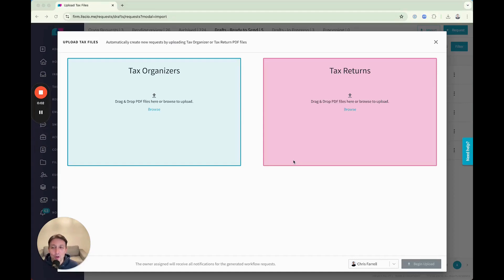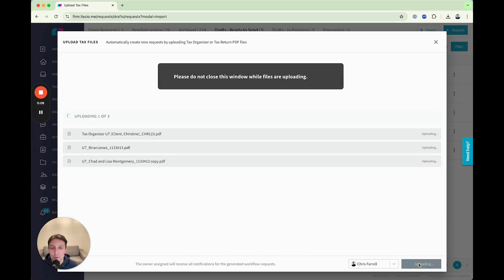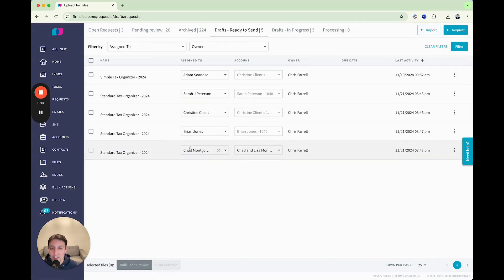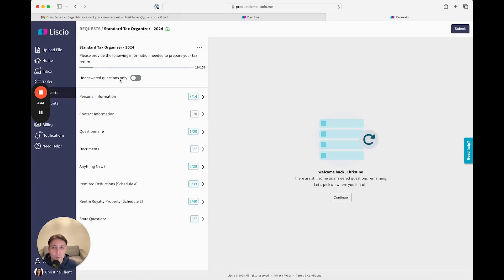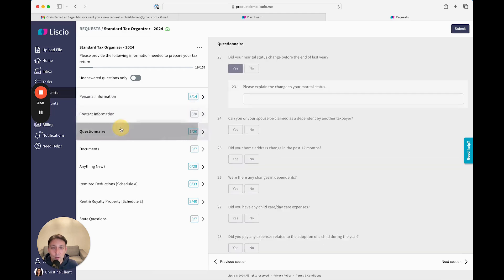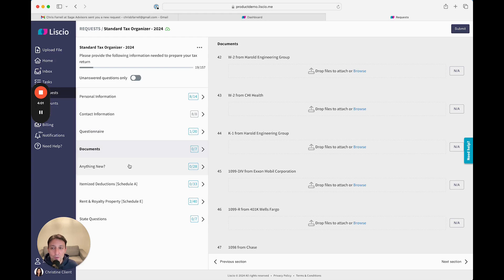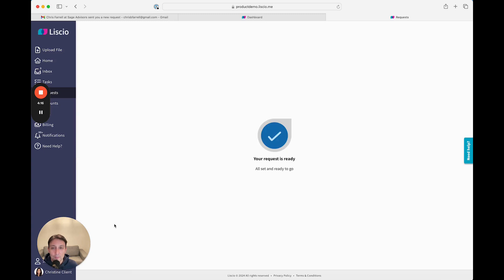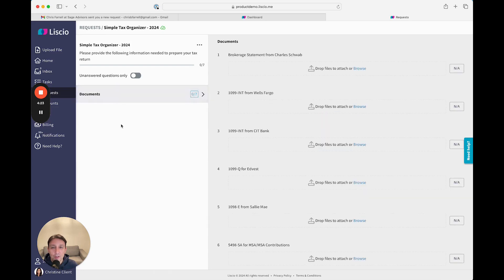Liscio's Full Smart Tax Organizer Process in Under 90 Seconds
Discover how Liscio Smart Tax Organizers streamline your tax preparation process in under 90 seconds!

With Liscio, it’s easier than ever to manage and send tax organizers. In this video, we’ll walk you through the entire process:

0:00: Drag, Drop, and Process Organizers
0:19: Customize and Bulk Send Organizers
0:28: Client Experience: Personalized Organizers
0:52:  Additional Questionnaire Options

Liscio makes tax season smoother for both preparers and clients. Whether you’re managing multiple accounts or sending stand-alone questionnaires, Liscio offers the tools you need for a seamless experience.